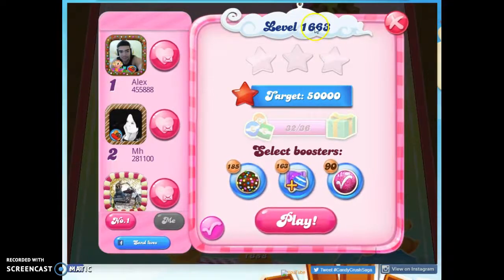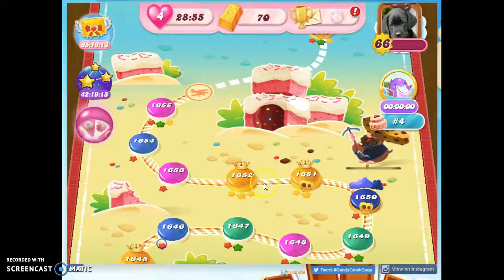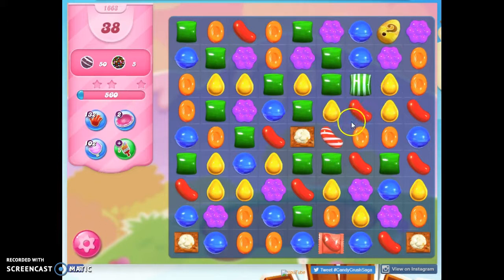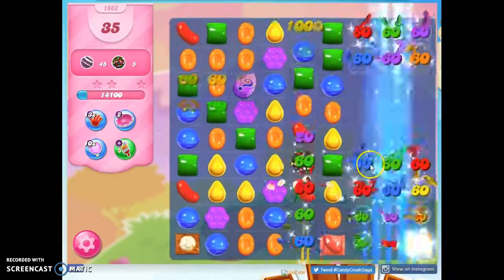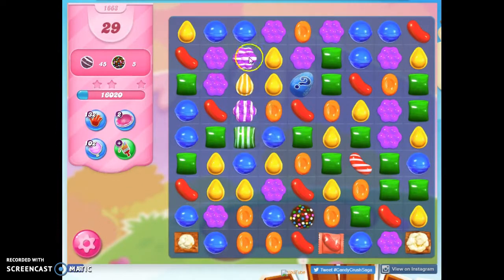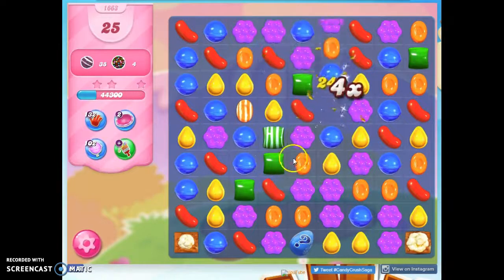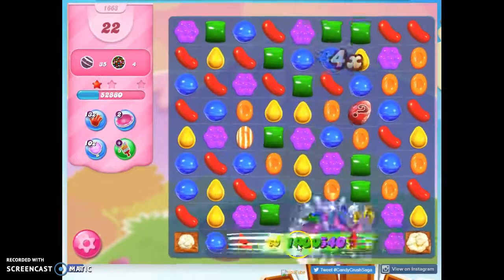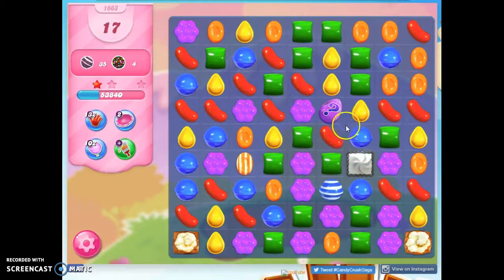Candy Crush Level 1663 Audio Talkthrough, 2 Stars 0 Boosters